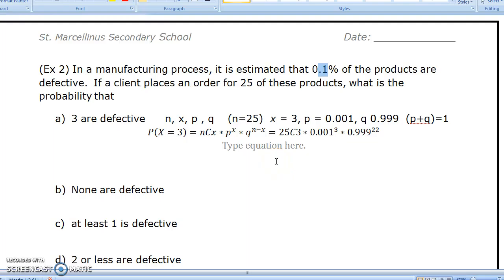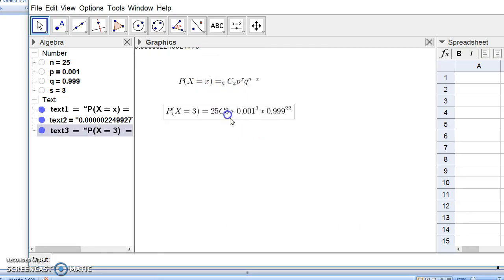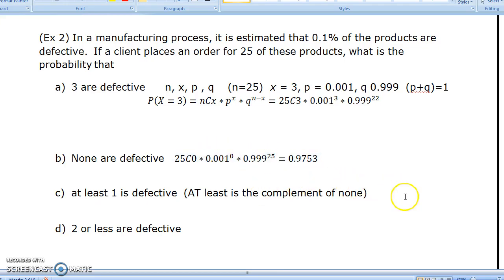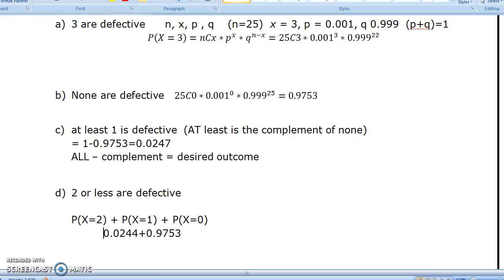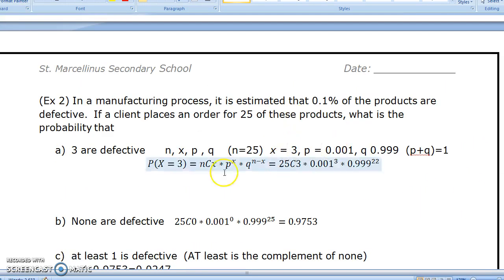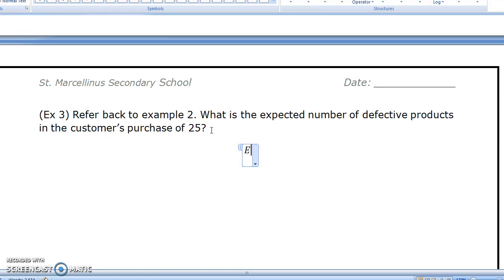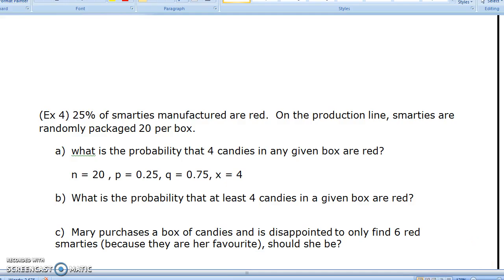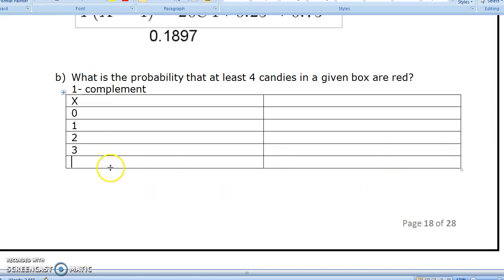Unit 6 Lesson 3 part 3